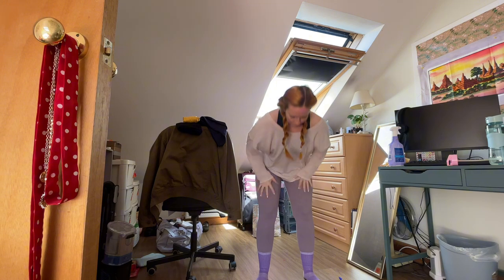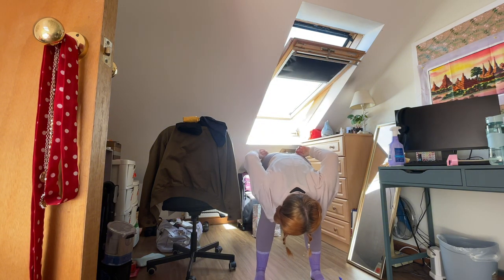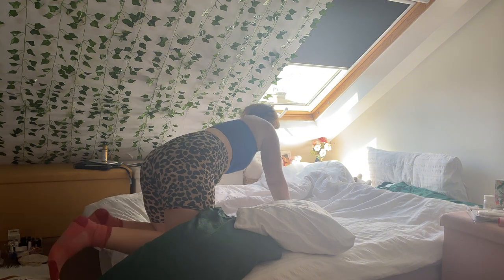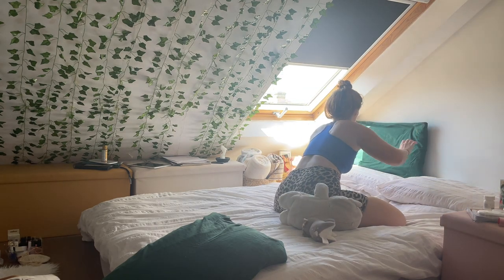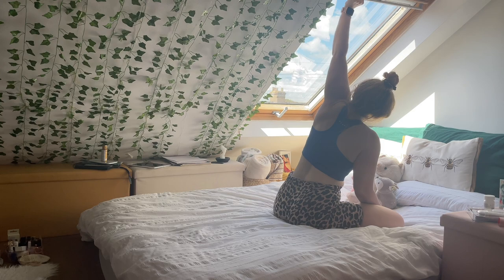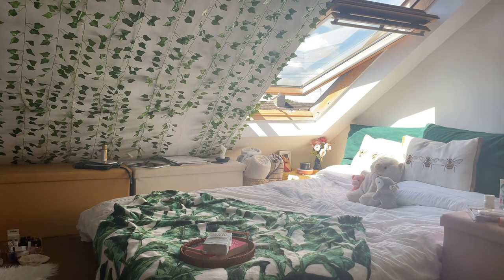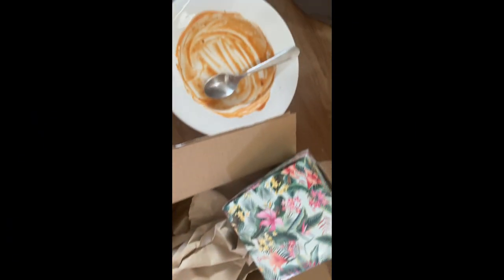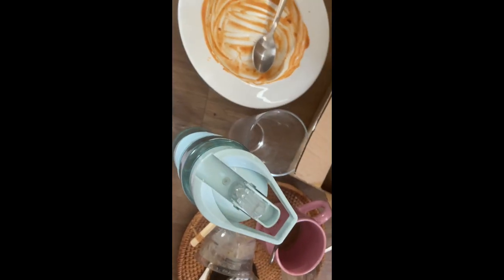7 Simple Steps to Lift Your Spirits When You Feel Stuck 🌸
Hey there, Free Flow Folks! 🌸 Have you ever felt completely stuck, overwhelmed, or even paralyzed by a tough situation? You're not alone, and this video is just for you!  I share seven simple, yet powerful steps that have helped me move from moments of meltdown to feeling more in control and thriving. And guess what? You don't have to do all the steps—just one can make a difference!

Join me as I take you through these easy, holistic practices. We'll start with gentle movement and breathing exercises to shake off that sluggish feeling and get the energy flowing. Then, we dive into small, actionable tasks like making your bed, tidying up, and getting outside to reconnect with nature. These little actions can create big shifts in your mood and mindset.

Remember, this isn't about perfection; it's about progress. Whether you're dealing with ADHD analysis paralysis, PMDD, or just a tough day, these tips can help you regain a sense of control and peace.

Let's support each other in this journey towards better mental and emotional well-being! 🌟

Remember, you're not alone, and together, we can navigate these challenging times.

CHAPTERS:
00:00 - Intro
00:39 - Movement for Energy
01:40 - Make Your Bed Routine
04:19 - Gather Trash & Cutlery
06:08 - Fold Your Laundry
11:00 - Getting Dressed Tips
11:05 - Getting Outside Motivation
18:03 - End of Video